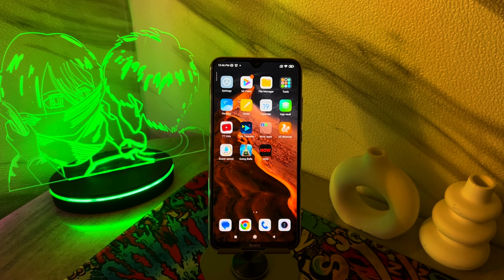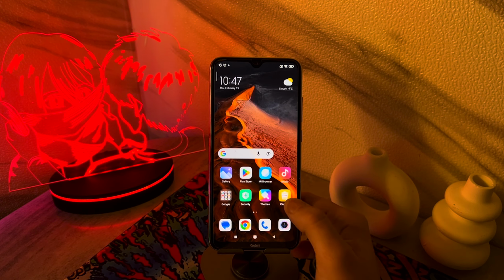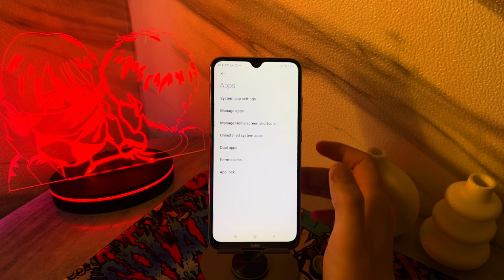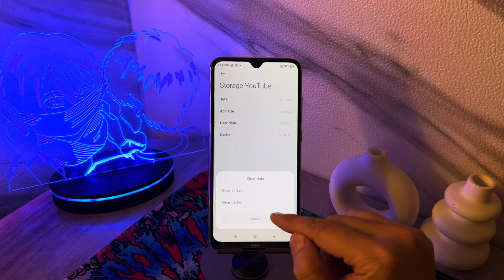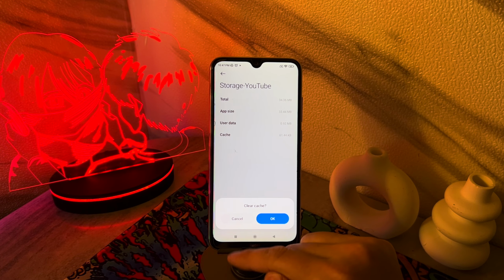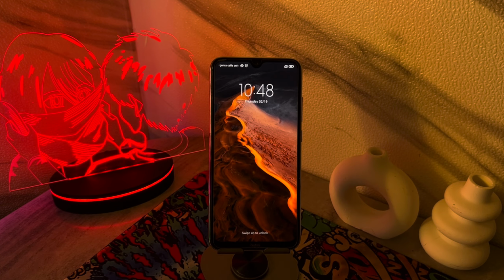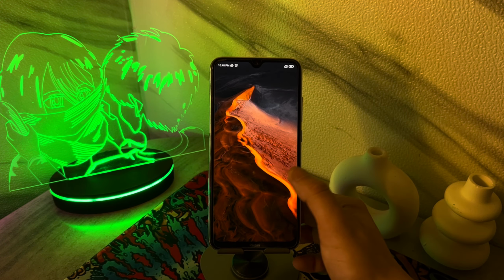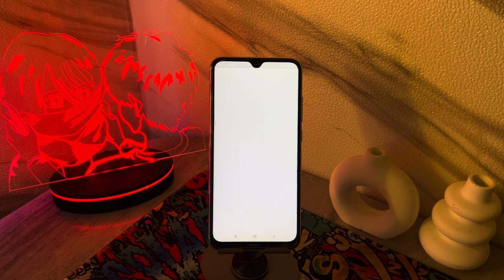Fix YouTube Something Went Wrong – Tap to Retry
Are you seeing the “YouTube Something Went Wrong – Tap to Retry” error and videos won’t load? 😤
Don’t worry — in this video, I’ll show you simple and proven fixes that actually work on Android, iPhone, and PC.

✅ Fix Something Went Wrong error
✅ Stop Tap to Retry loop
✅ Works for YouTube app & browser
✅ No root, no technical skills needed

Follow this step-by-step guide to get YouTube working again fast. If one method doesn’t work, try the next — one of them will fix it 💯